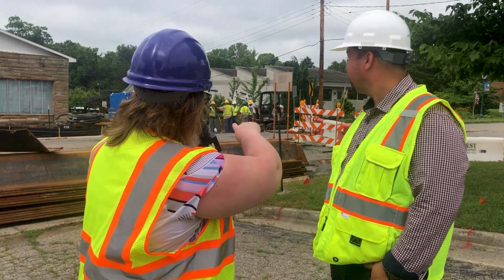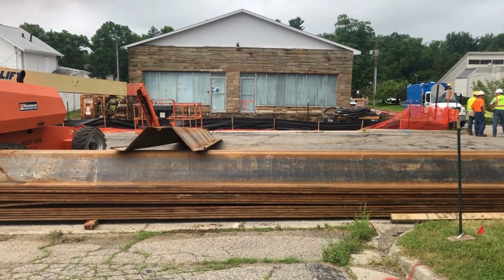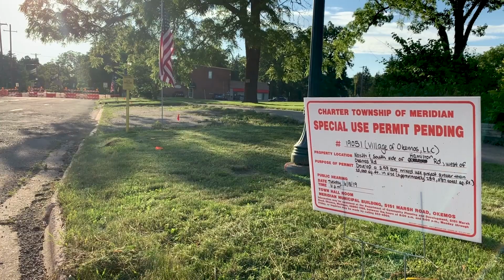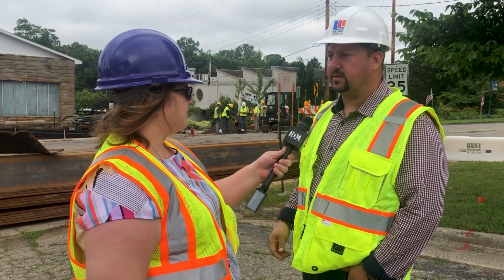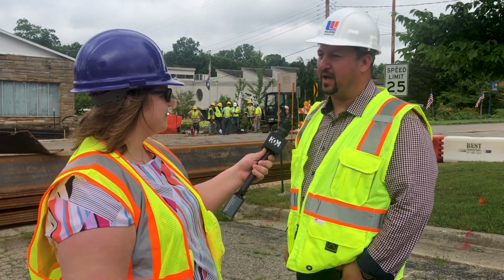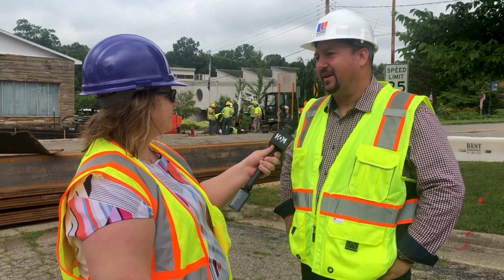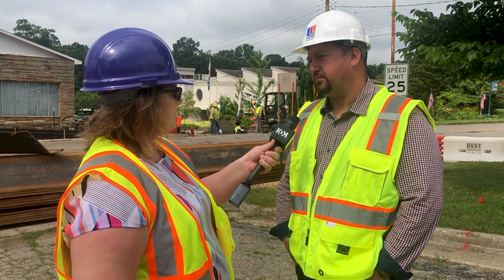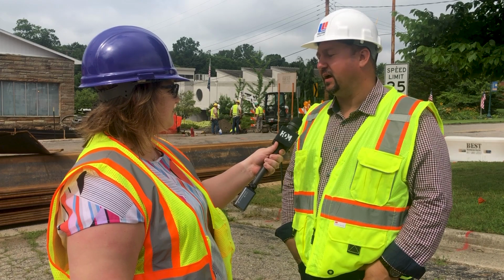Construction Update in Downtown Okemos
Construction continues in Downtown Okemos in preparation for the Village of Okemos Redevelopment Project. HOMTV's Brandie Yates spoke with Wolverine Building Group Project Manager Randy Baker about the project details.

HOMTV provides information about Meridian Township government and events. It provides original programming each year to cable subscribers on Comcast Channel 21. HOMTV is the exclusive source of official township meetings. Meridian Township includes all of Haslett and Okemos, as well as a small percentage of East Lansing and Williamston mailing addresses.